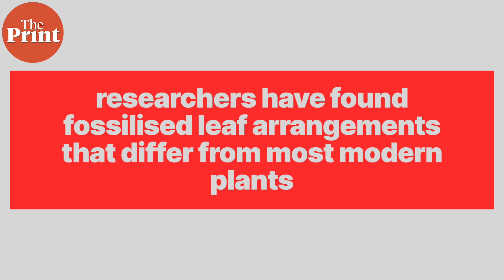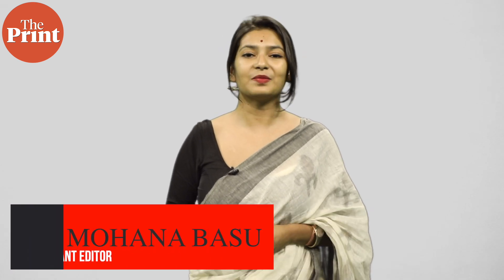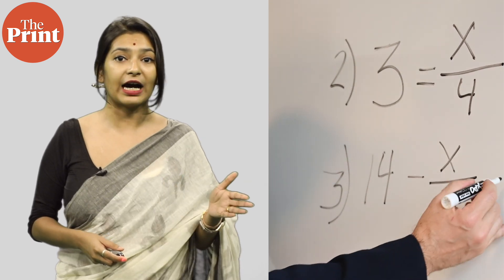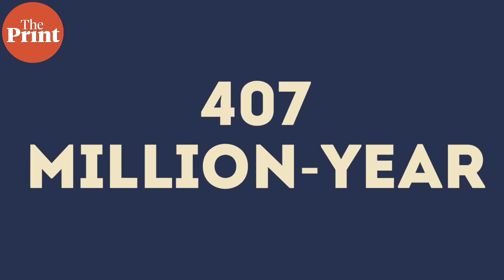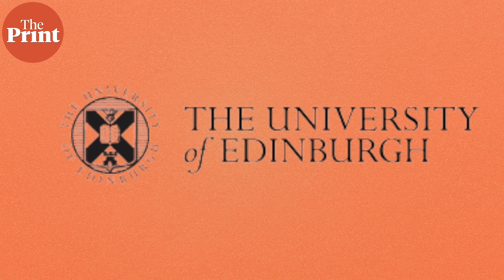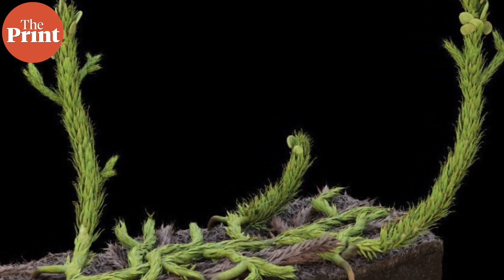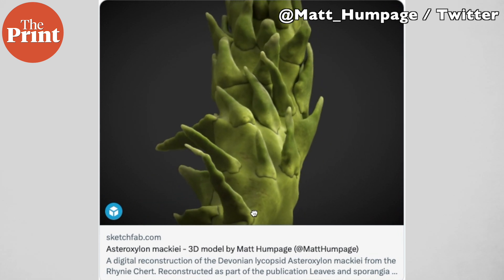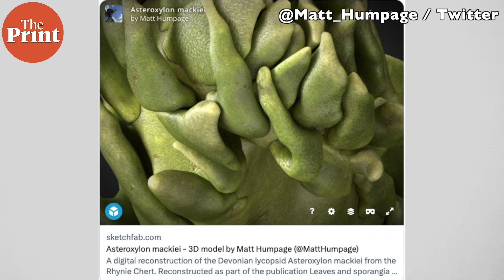390-million-year-old plant defies the 'golden' rule of spiral plants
The Fibonacci sequence is thought to govern many of the spirals that we see in nature, including pinecones, leaf and flower structures. But now researchers have identified a nearly 400 million year old plant that defies this golden spiral rule -- indicating that plants may have evolved in two different ways. Watch this episode of Pure Science with Mohana Basu to learn more about the Fibonacci sequence.